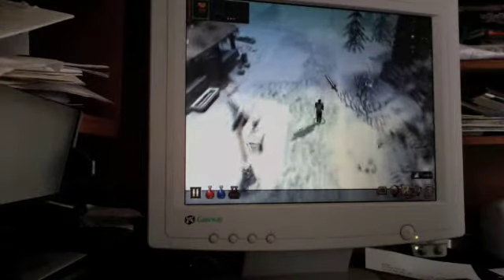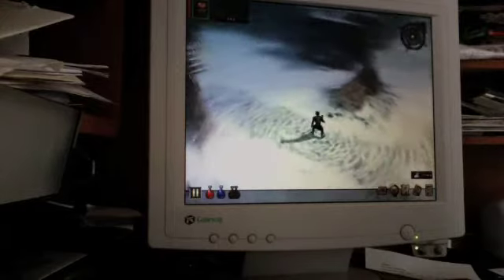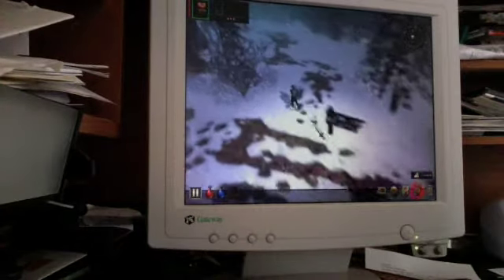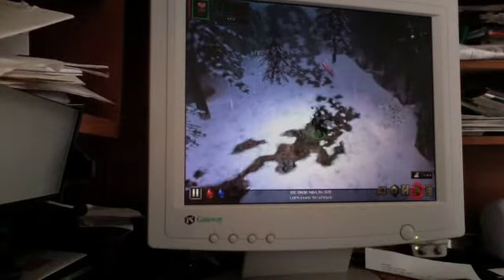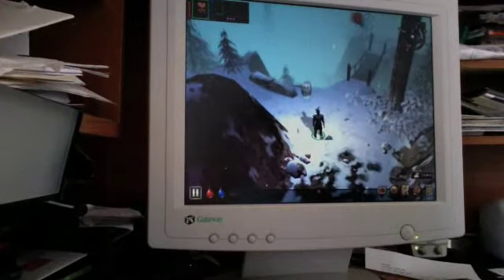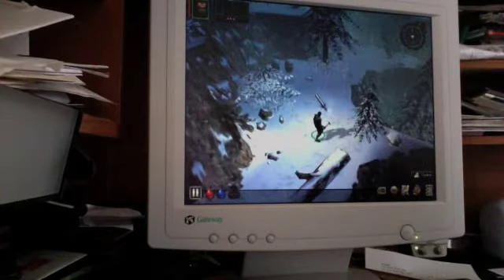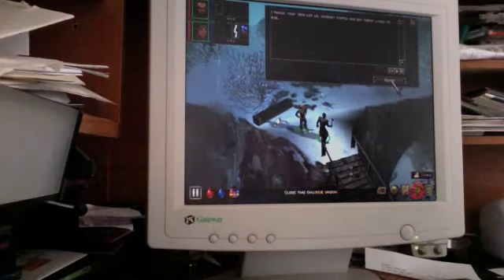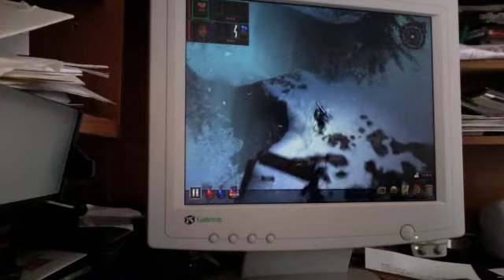Legend of Aranna Walkthrough Part 2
I am doing a Let's Play Dungeon Siege Legends of Aranna to replace these video. If you like these, please watch the Let's Play which is now in it's own playlist which you can find on my channel. Place any comments you have there. This video will go offline in February.